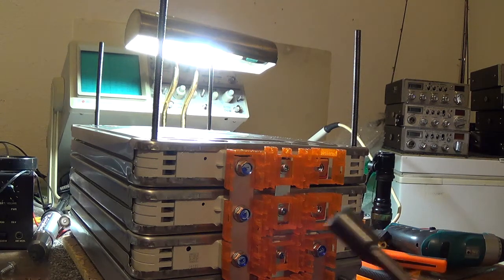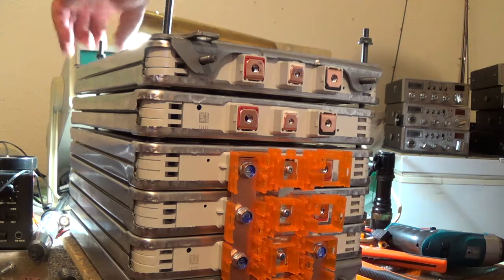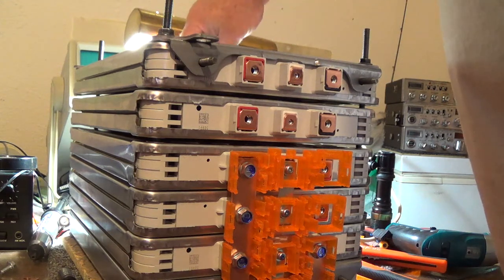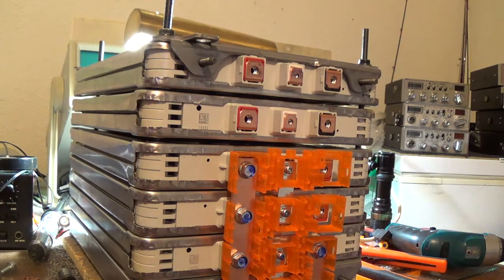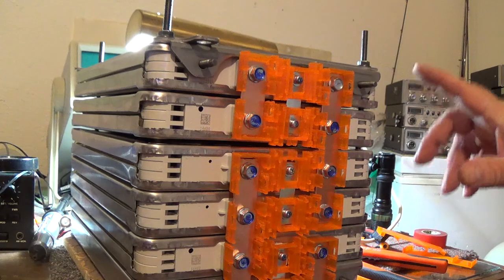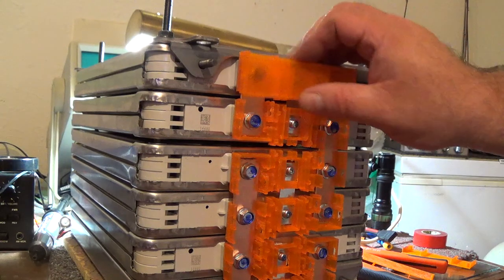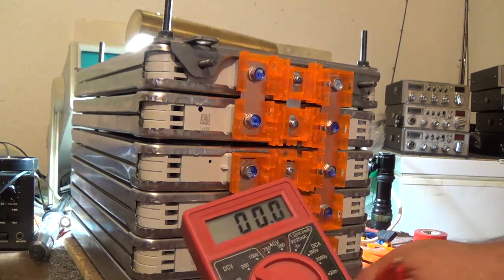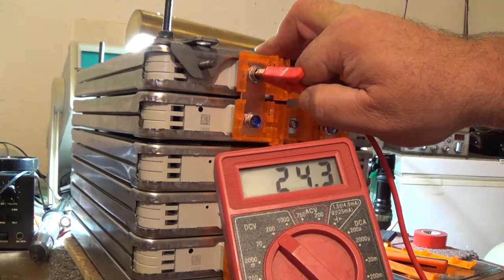Assembling Nissan Leaf Batteries Pt 3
I show how to finish the Nissan Leaf battery and test the voltages.